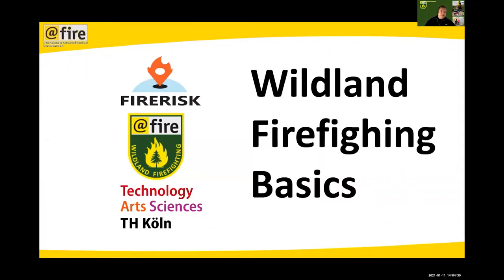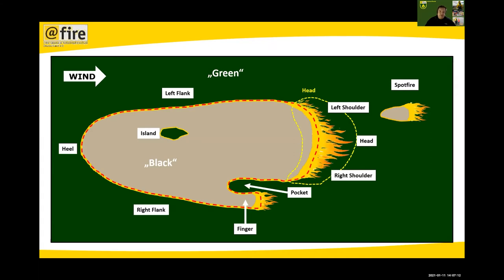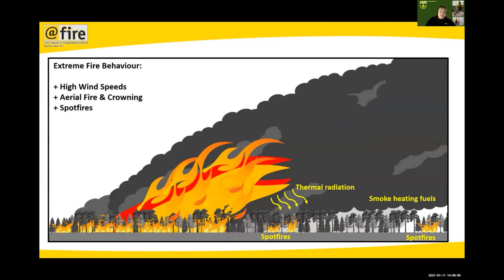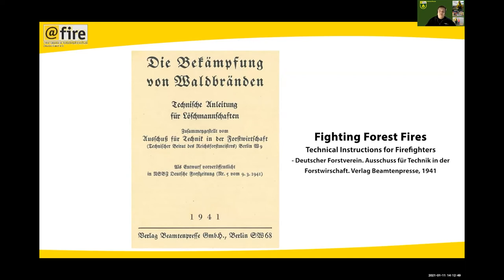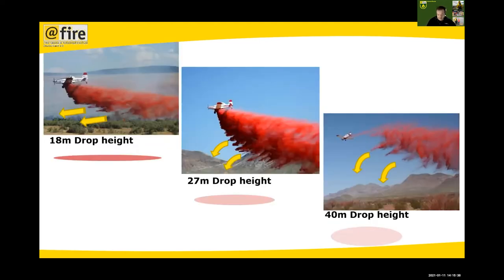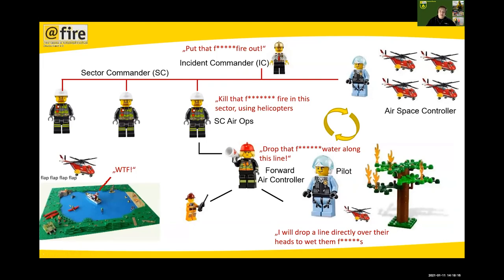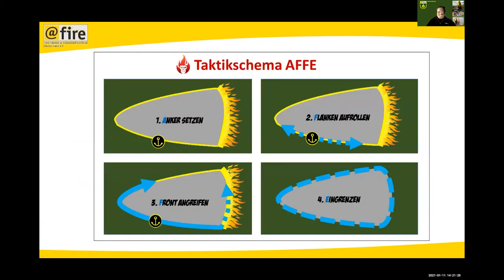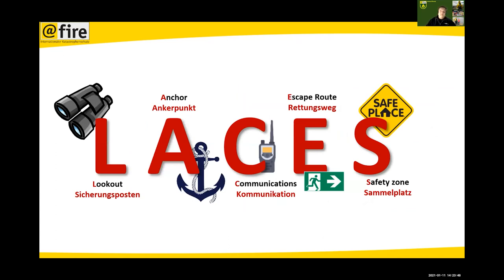Workshop Wildland Firefighting and Fire Simulations Part I Basics of Wildland Firefighting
Workshop Wildland Firefighting and Fire Simulations Part I Basics of Wildland Firefighting by Jan Südmersen